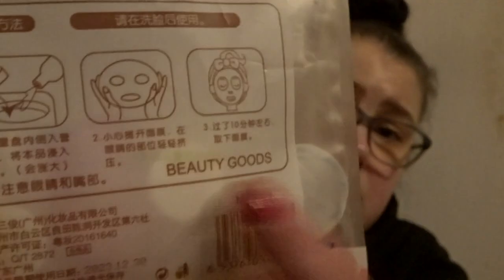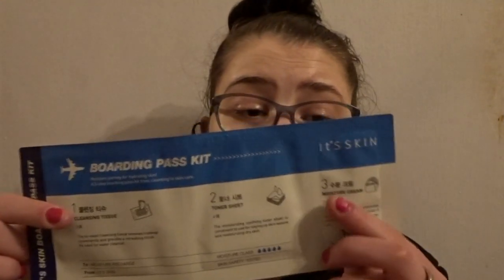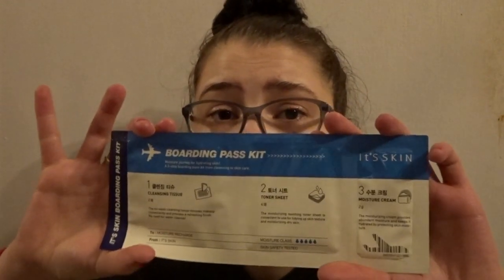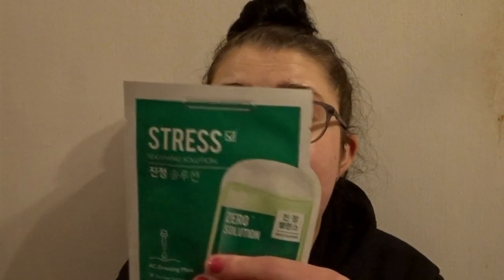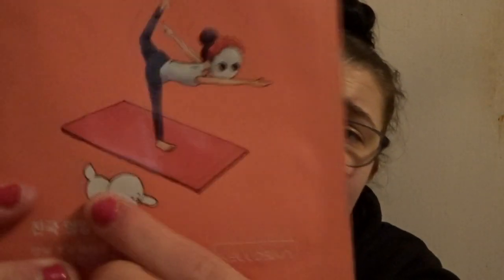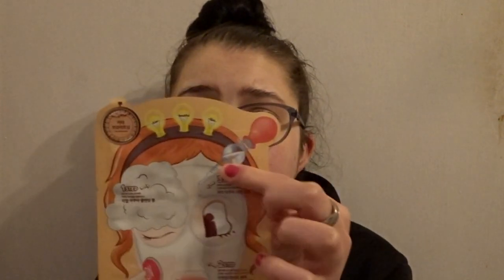full sheet mask collection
this is my full updated sheet mask collection when I get more I will review them